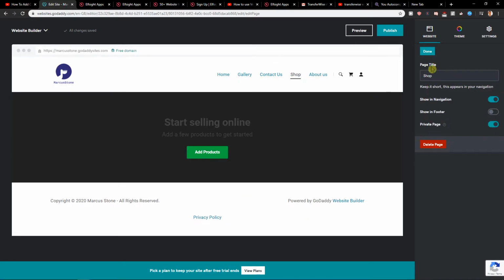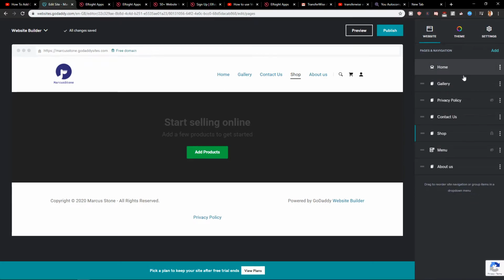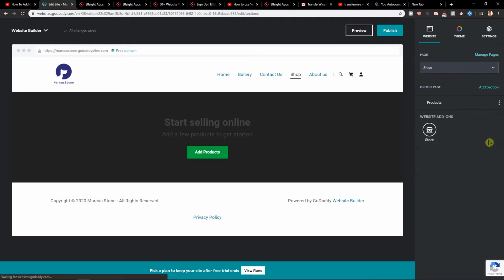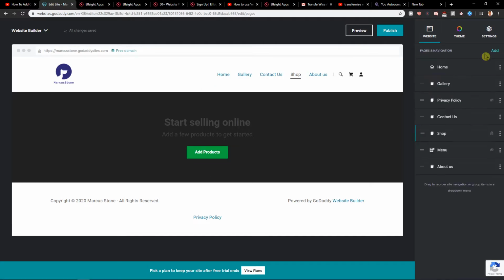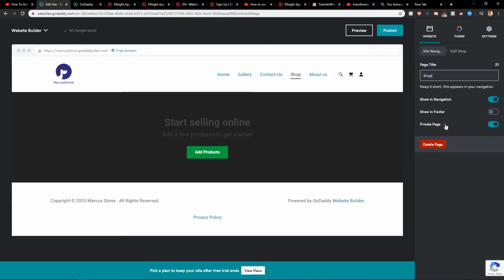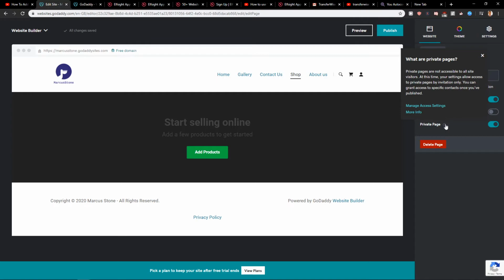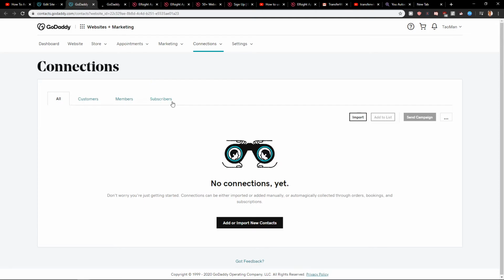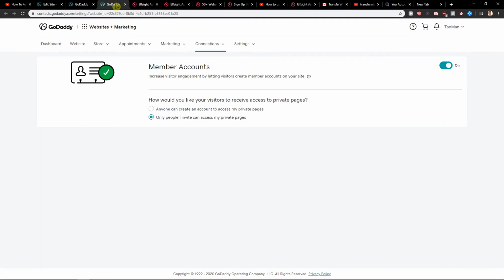How To Make Page Private In GoDaddy